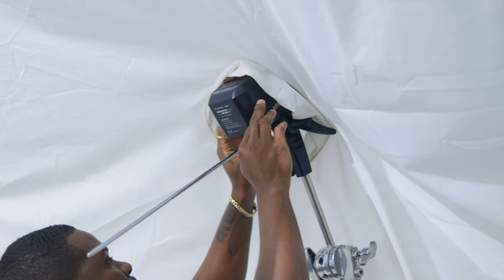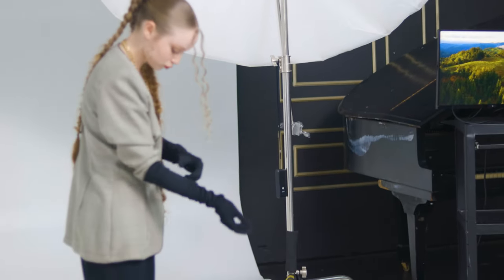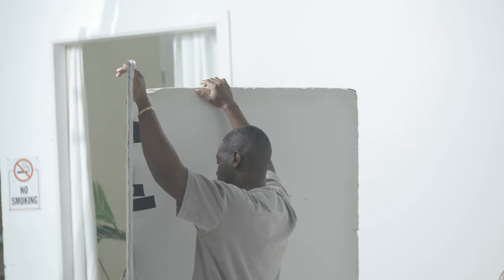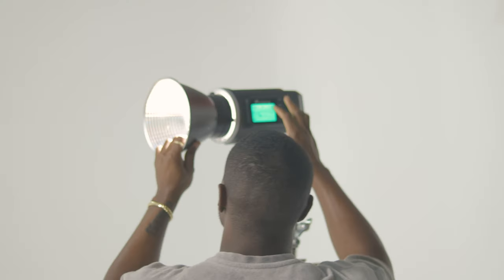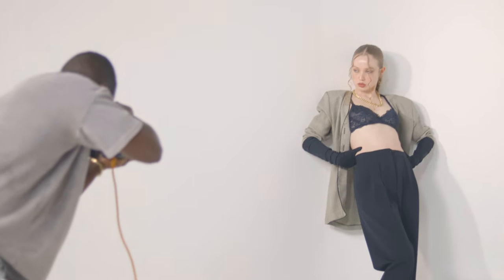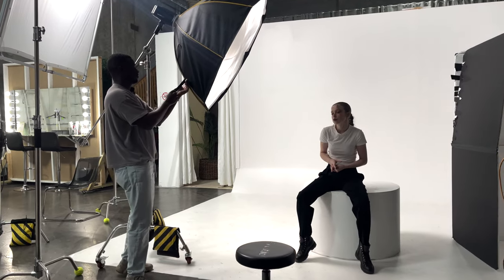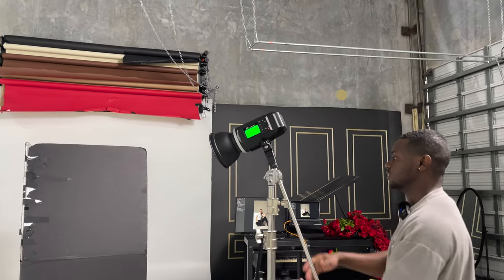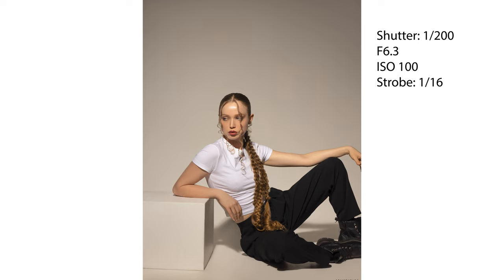Using One Light For Four Looks In Studio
Canon EOS R
EF 24-70 mm F4
Tethering with Capture One
Tethering Cord
Flashpoint XPLOR 600

Studio: 2711Studios